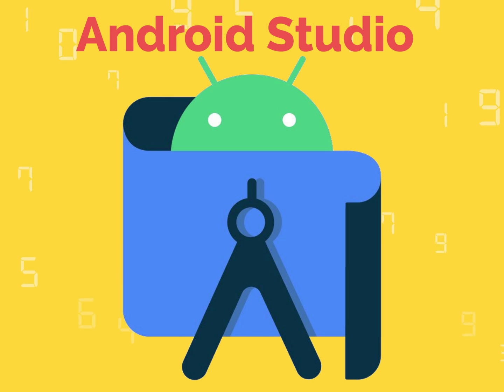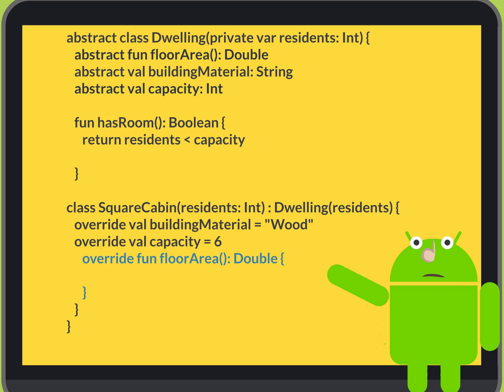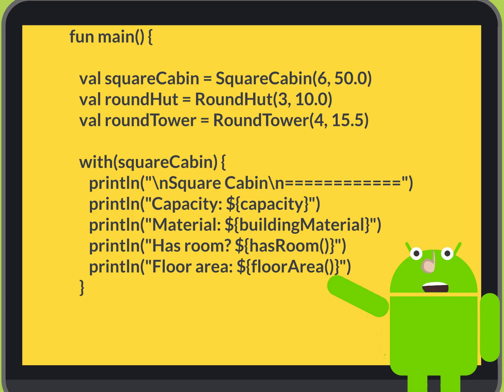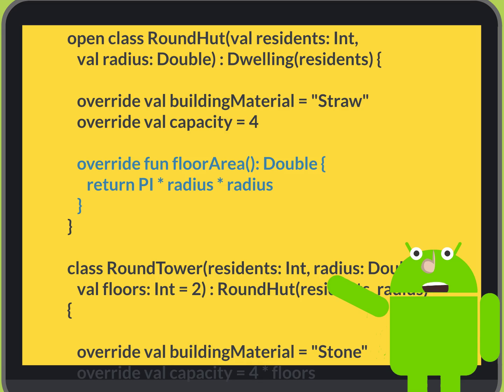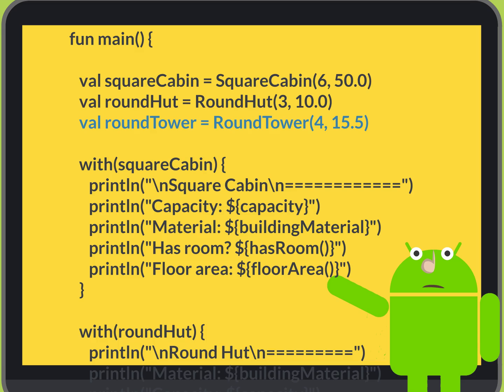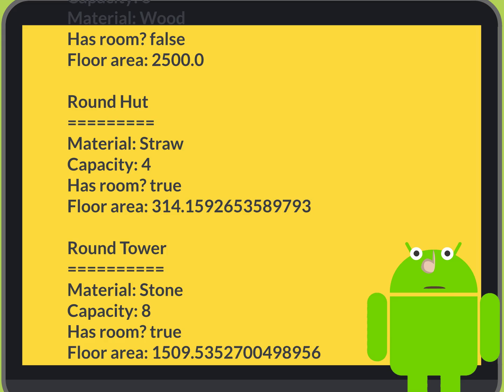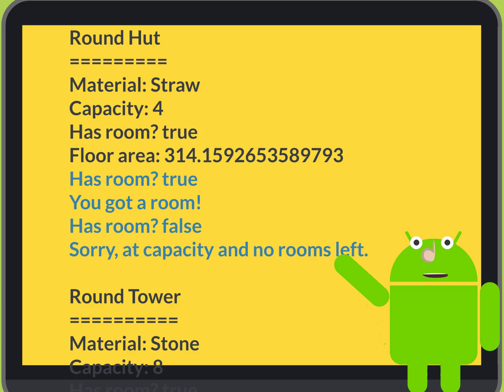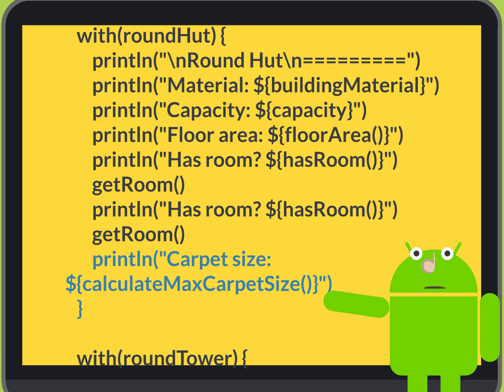Android Studio. 8.4 Modify the classes in the hierarchy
Contents
0:00 Title
0:08 Calculate the floor area
0:19 Define floorArea() in Dwelling class
0:45 Implement floorArea() for SquareCabin
1:55 Implement floorArea() for RoundHut
2:49 Implement floorArea() for RoundTower
4:05 Allow new guests to get a room